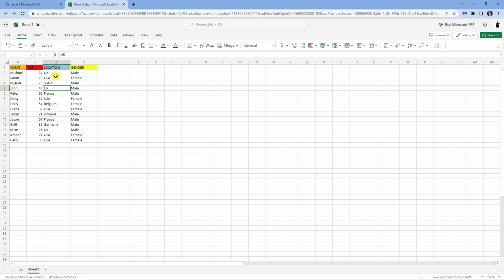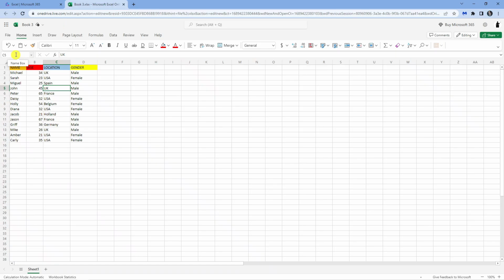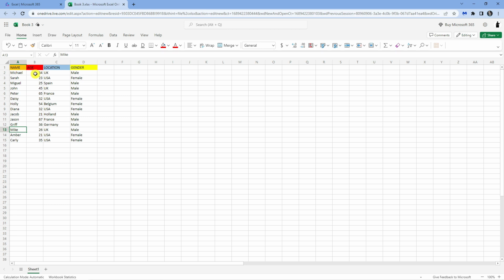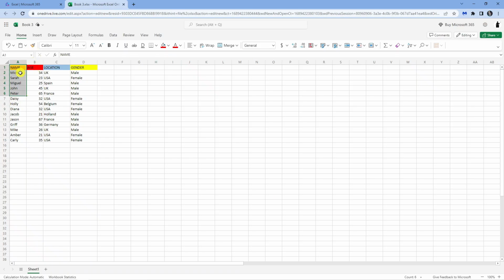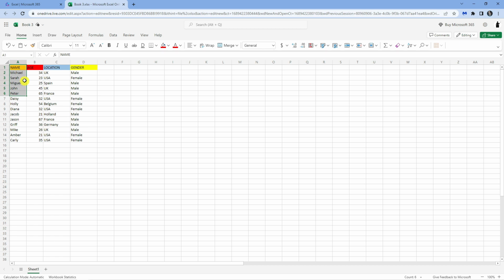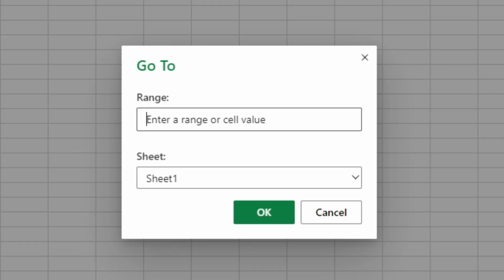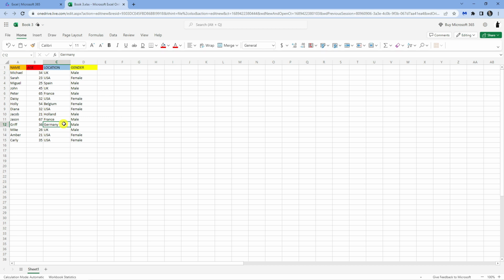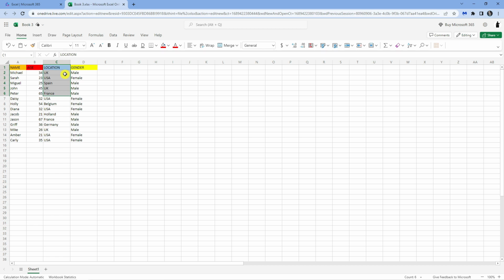How To Quickly Go Anywhere In Excel